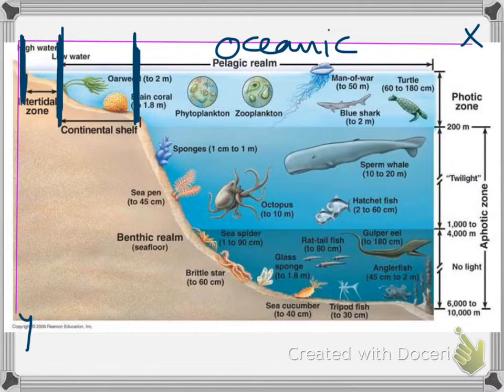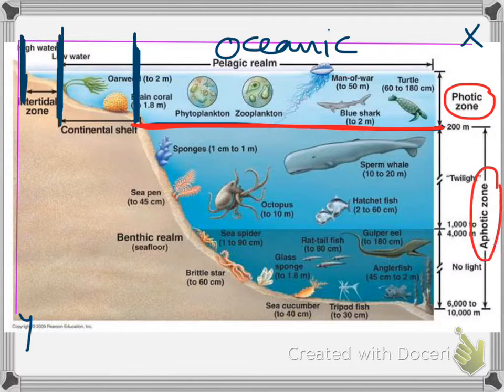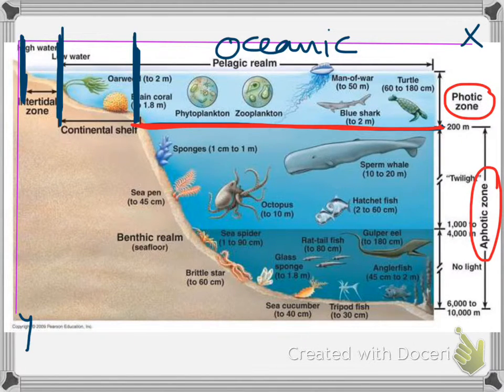bio 5-10 ocean stuff